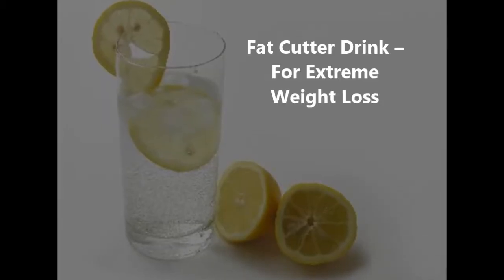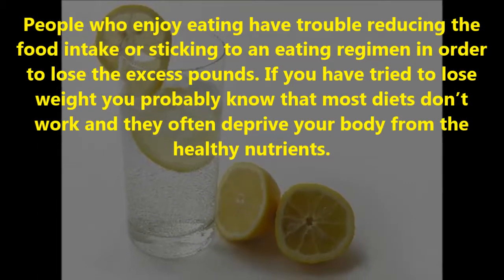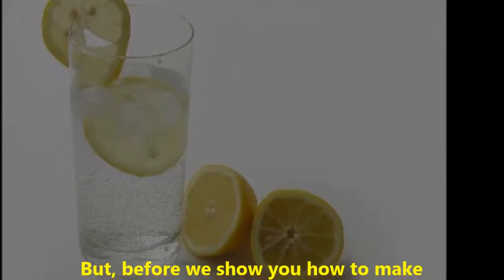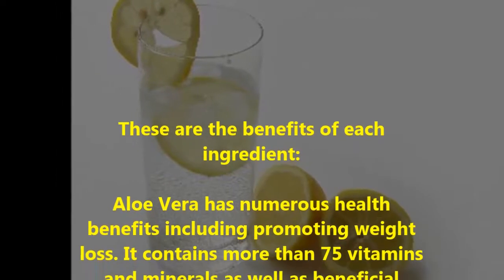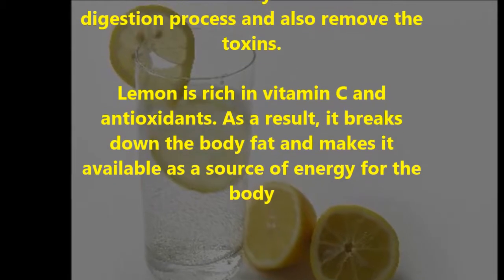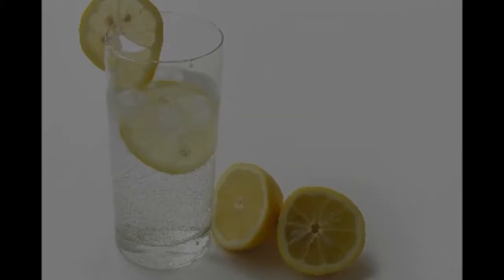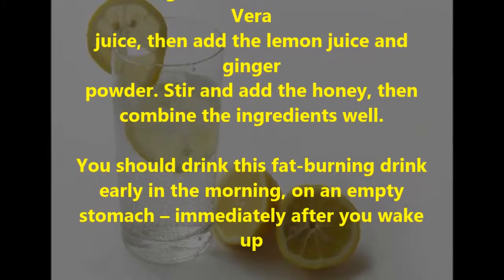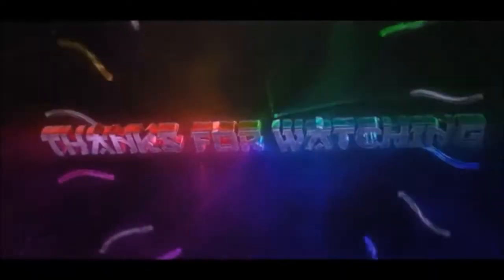Fat Cutter Drink – For Extreme Weight Loss